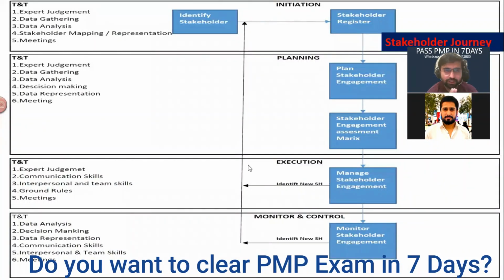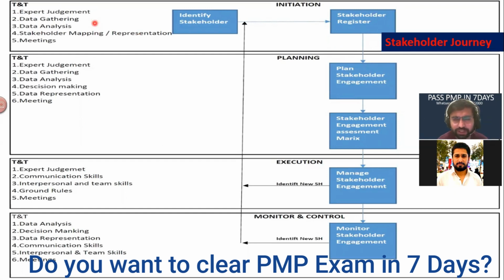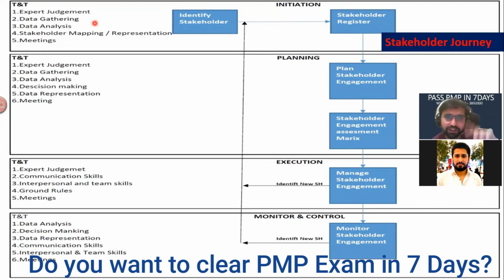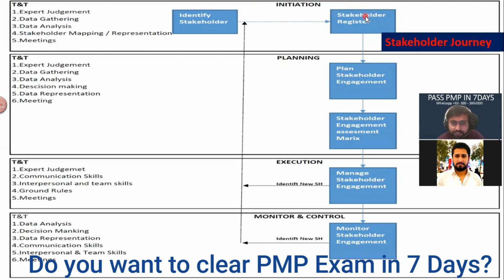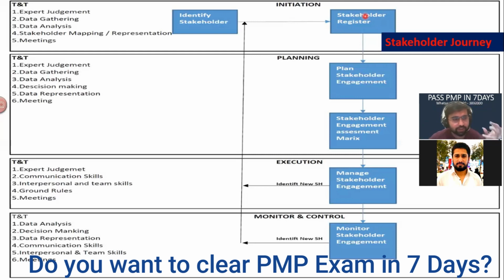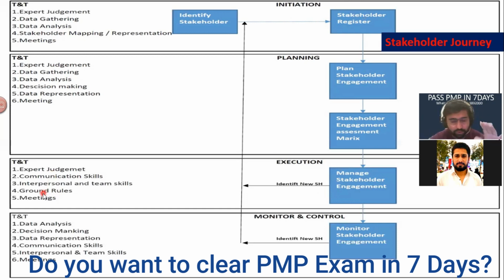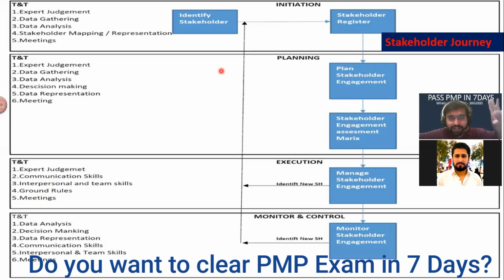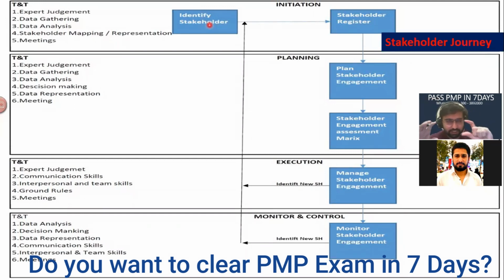Journey of Stakeholder | How stakeholder are identified and Managed in Project |Stakeholder Analysis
In this video, I am sharing, Stakeholder Journey. How stakeholder is identified in the project and moving along how their power and interest are determined.